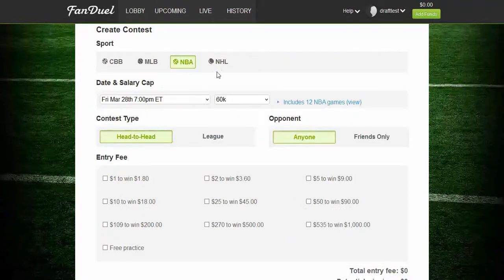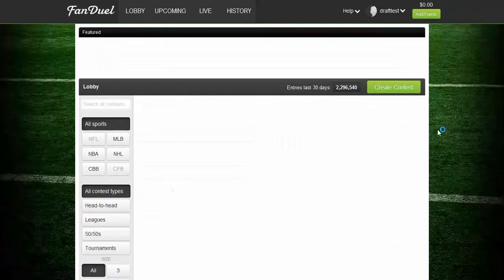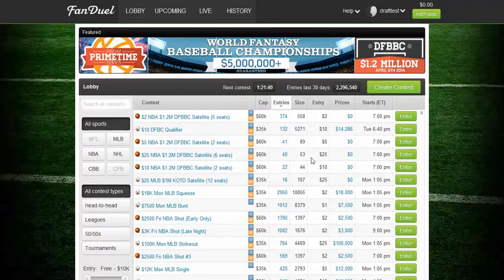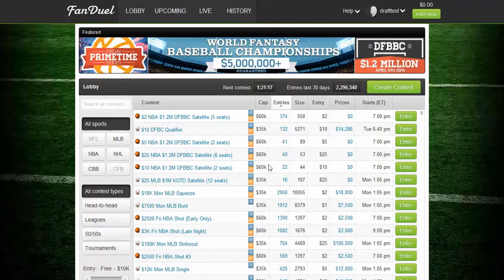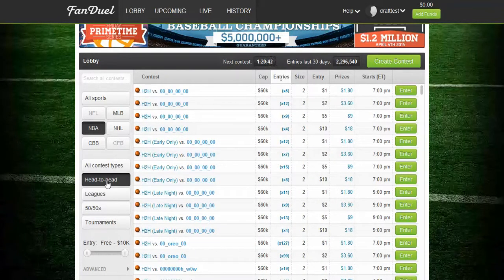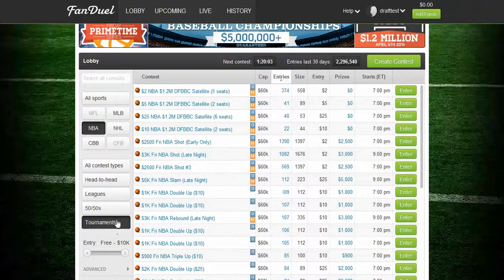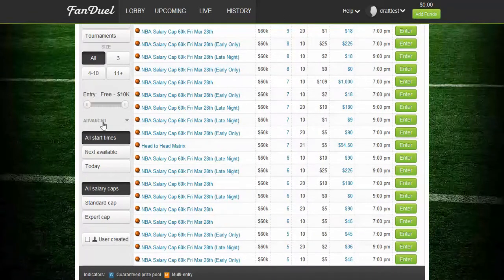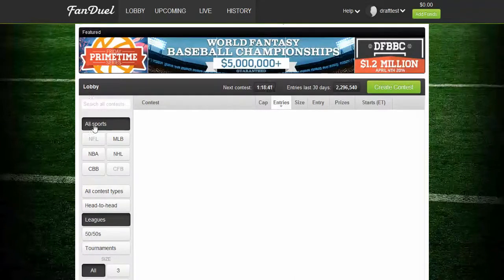Game Selection on FanDuel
- you'll learn how to select the right game for you on FanDuel.com